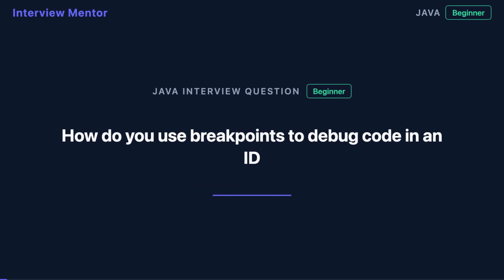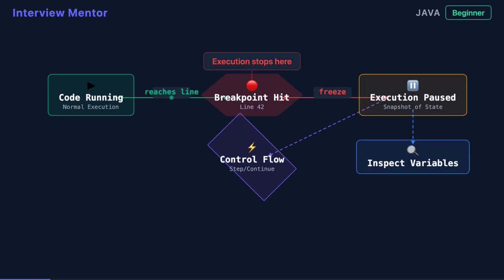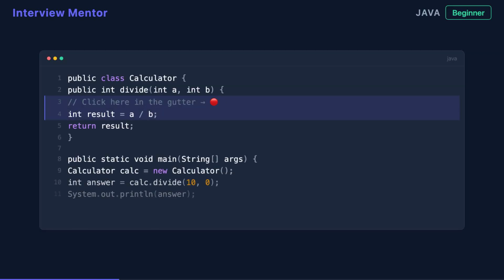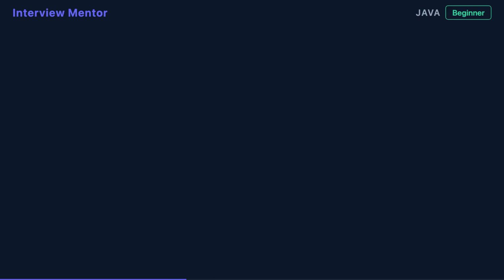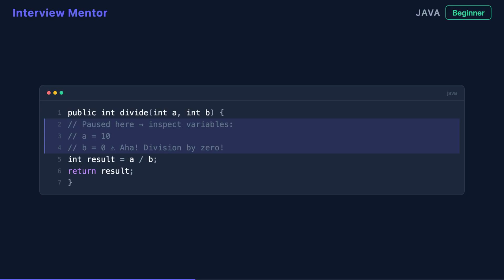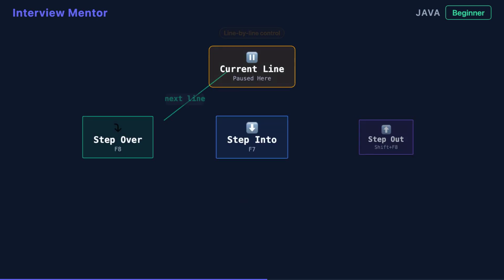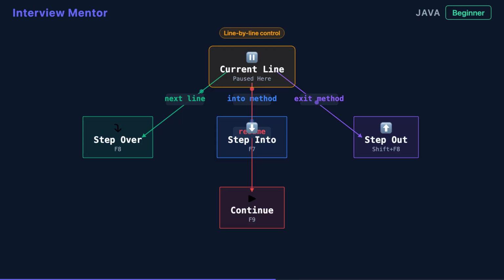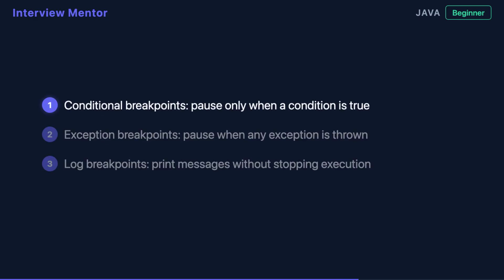How to Use Breakpoints to Debug Code in an IDE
Learn how to use breakpoints effectively in your IDE to pause execution, inspect variables, and step through code. Master debugging techniques including conditional breakpoints and flow control commands like step over, step into, and step out.